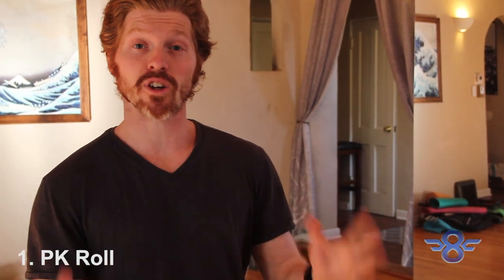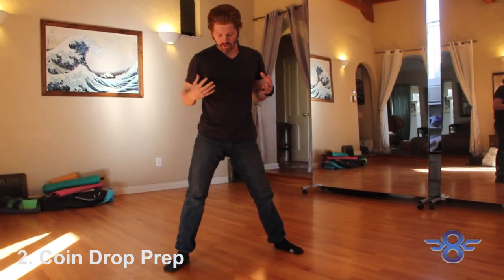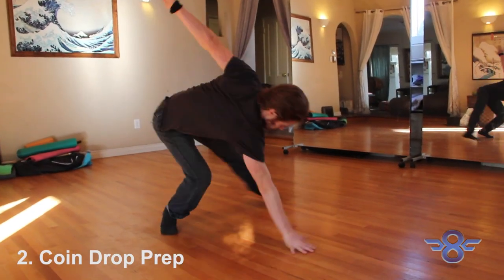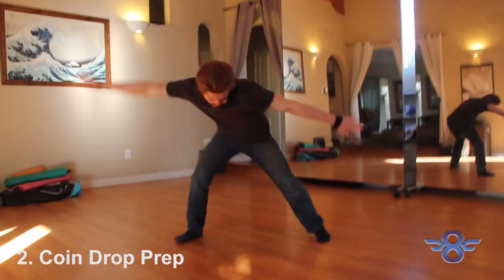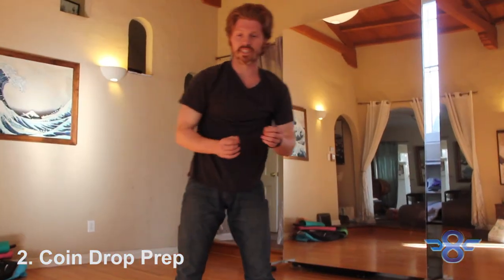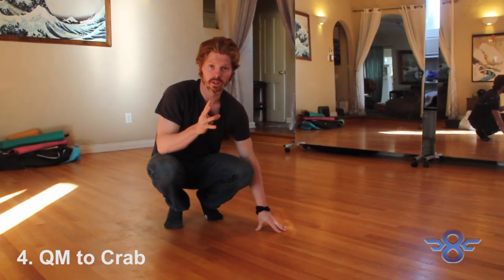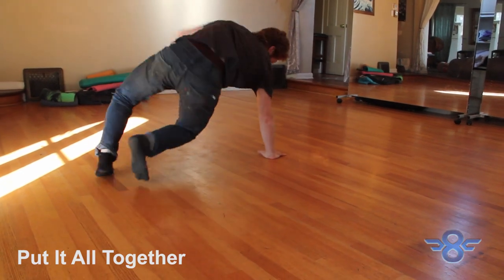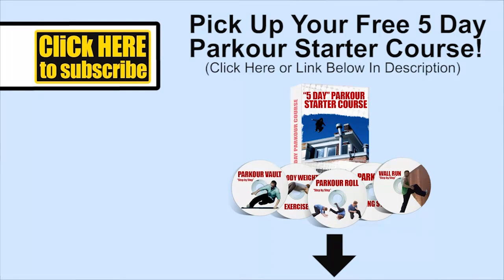Freerunning Flow You Can Train Anywhere! - Build Agility & Coordination - Tapp Brothers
A huge question we get asked is how to train freerunning flow if we don't have any places to train?

So in this video I'm going to give you 4 flow developing moves and exercises that you can train anywhere. If you have no obstacles in sight. This freerunning flow drill can be performed on flat ground.

The moves in this drill are the parkour roll (derived from parkour), the coin drop prep (derived from dance and circus), the coffee grinder (derived from break dancing), and QM to Crab (derived from parkour).

These moves are great for developing coordination and fluid movement with your parkour and freerunning.